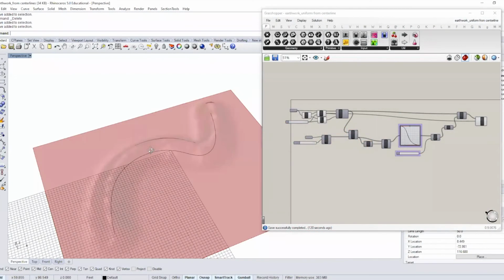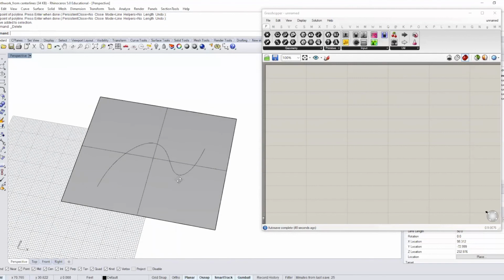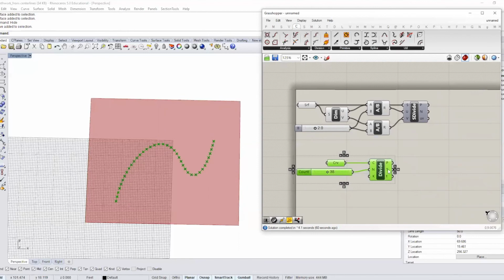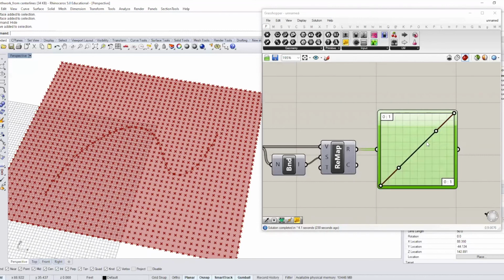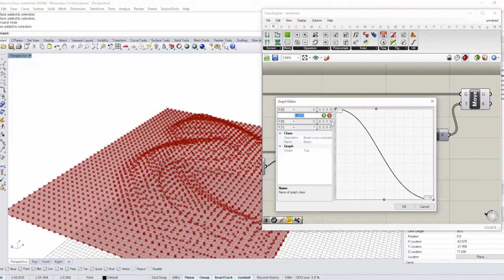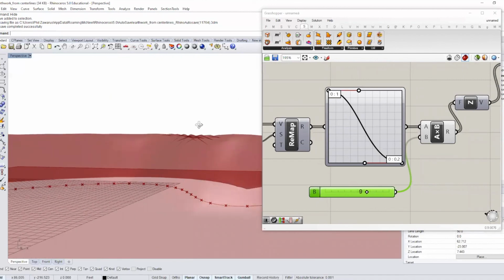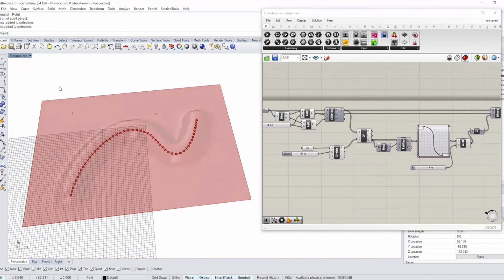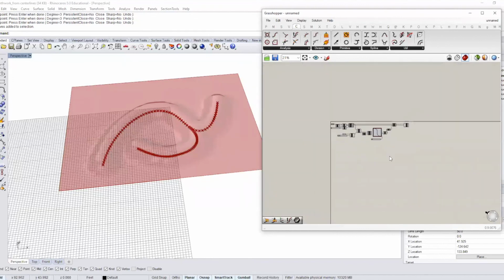Landform from Centerline: Uniform Slope & Height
Using a centerline and planar/sloped surface to create landforms with uniform slope and height